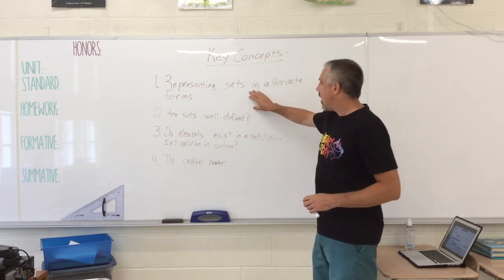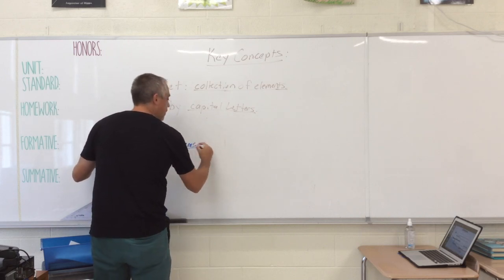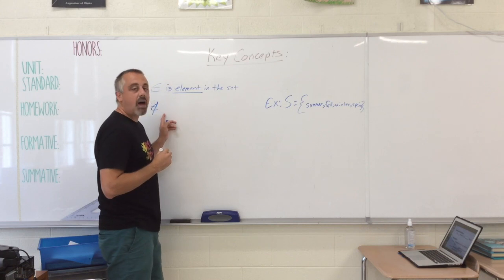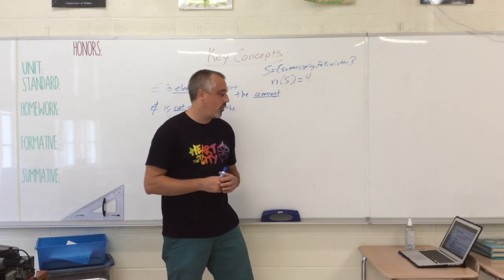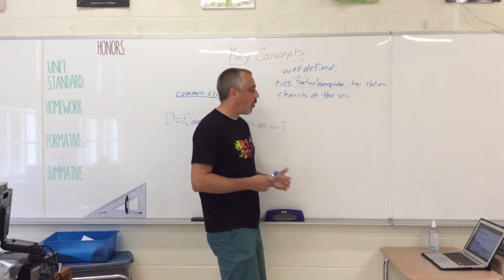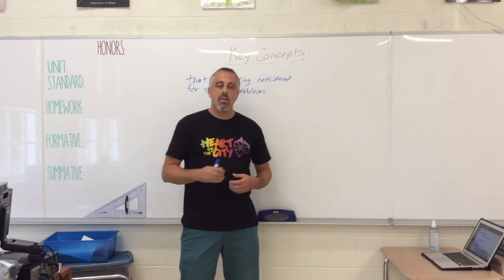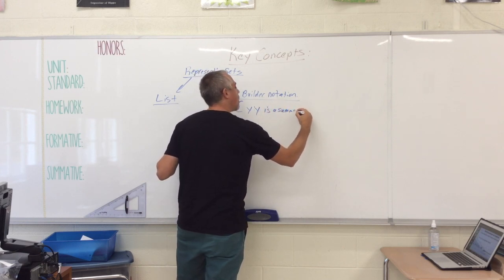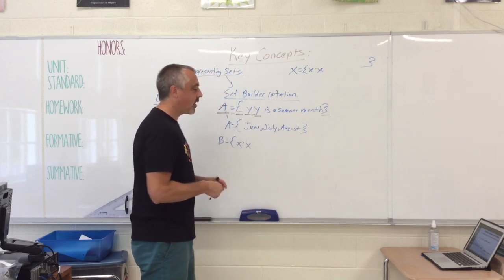Introduction to Sets and Set Notation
This video is about Introduction to Sets and Set Notation